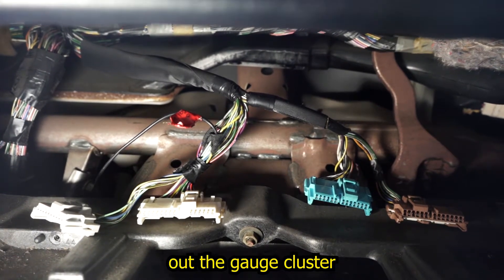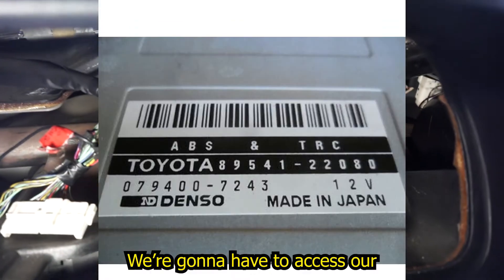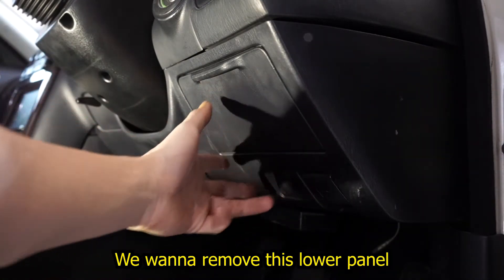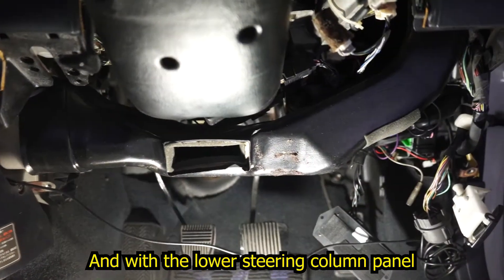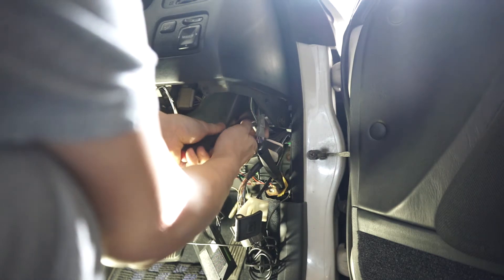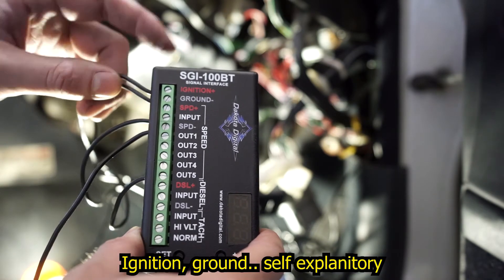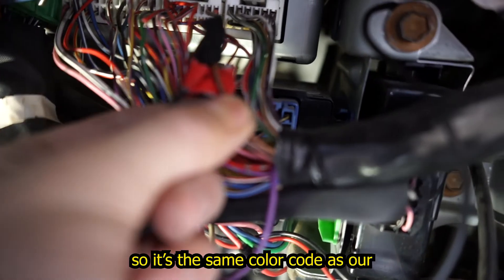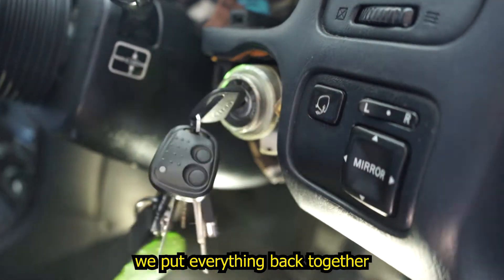JZX90 CD009 Working Speedometer DIY [ANY TRANSMISSION] | Dakota Digital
From factory, JZX100s pick up speed from the ABS sensors but JZX90s pick up speed from a gear speed sensor within a transmission.

CD009s and JK41 transmissions do not come with a speed sensor provision. One way to register a speed signal is to utilize the Dakota Digital Universal Speedometer Interface (SKU: SGI-100BT).

You can pick up speed from the front wheel ABS sensors rather than the rear if you wish. You'll just have to check the color of the sensor from one of the front wheels and find the same color wire running into the ABS module

Cool thing about this box is you can run any diameter wheels and your speedometer would be accurate with a little calibration

Not endorsed by the company. Just sharing how I installed it on a JZX but I'm sure the process is similar on other vehicles with ABS.

Also not sure why I kept saying TCS (traction control system?) instead of TRC lol

The speedometer or speed sensor input wire is the solid yellow wire on the 2nd plug behind the cluster. I wasn't able to find this on google or the facebook groups and I saw posts of others looking for it too so hopefully by typing this sentence out someone will run into this video through google or some search engine.

Update 1/7/22
Wanted to post this little info update by a member of JZX Owners US fb page: "This tutorial works but there is a much easier way just get power ground and signal in from the original plug that went to the original speed sensor and get speed signal from the abs sensor whose plug can be found in the kick panel in the driver footwell next to the fusebox brown wire second plug in." - Andrew Fabacher & Mark Gossage